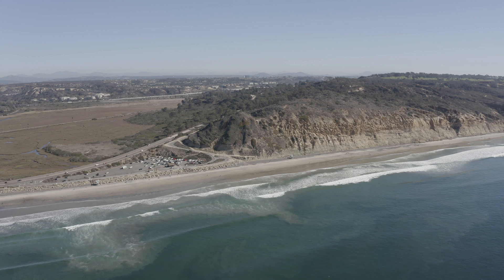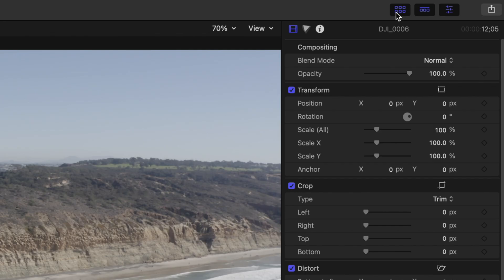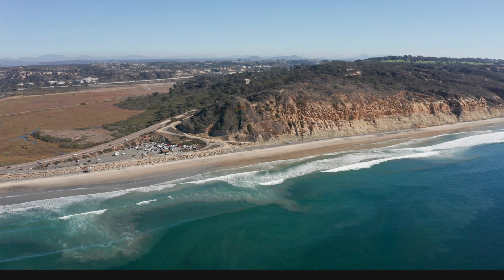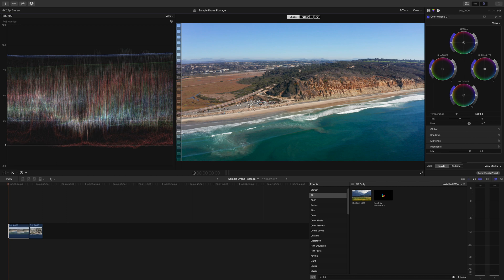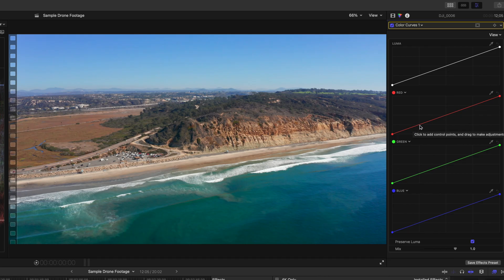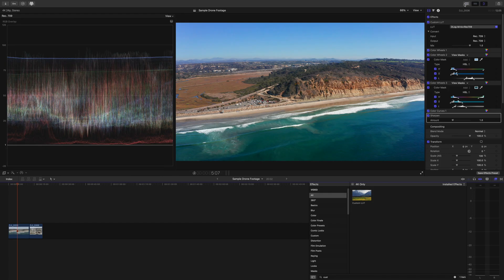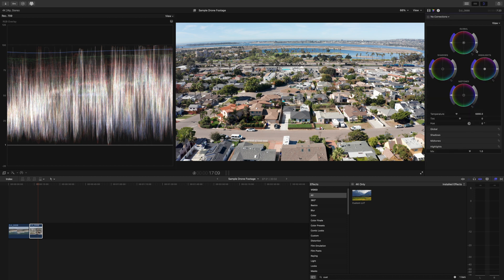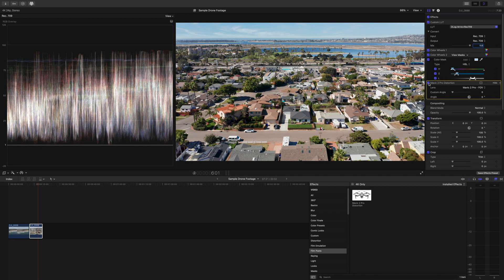How I Color Grade My Drone Footage | FCPX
In this FCPX tutorial, I'll walk you through how I color grade my DJI Mavic 2 Pro Drone Footage. You'll see how I take my D-log footage to a realistic image.

Key Takeaways:
Expose properly for D-log(.3 to .7 overexposed)
Apply conversion lut
Up the saturation
Drop those mid-tones
Use color masks
REMEMBER A LITTLE GOES A LONG WAY

D-log M to Rec. 709 lut